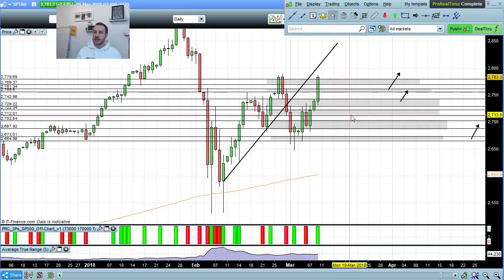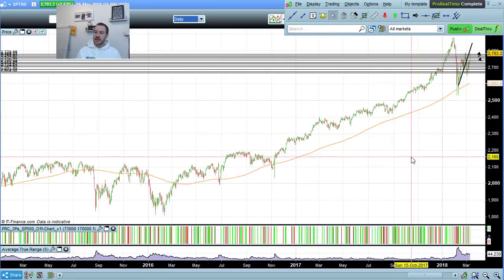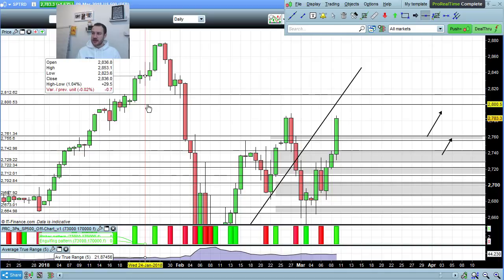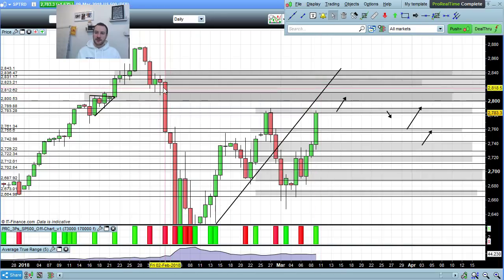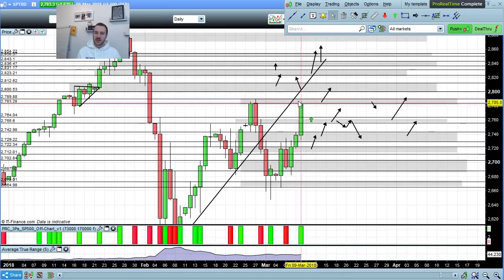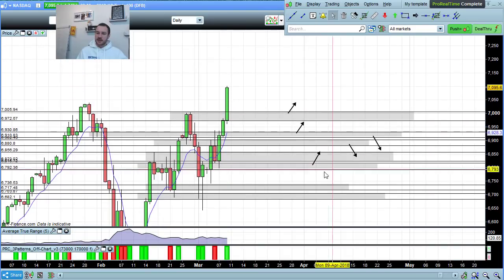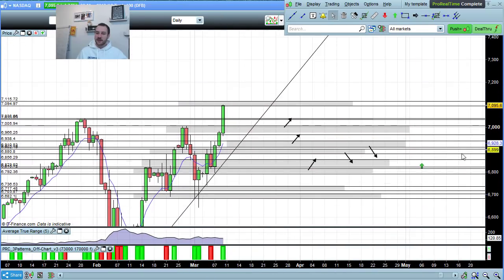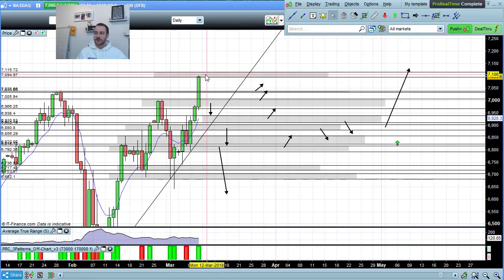Weekly Day Trading Market Review - EMINI S&P500 and NASDAQ 10th March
In the Decisive Trading weekly review videos we help you get ready for the trading week ahead. In the US Index video we go over our key day trading levels for the E-Mini S&P500 and NASDAQ. Support and resistance levels are identified, and we go over how we will be watching and using them with our students.